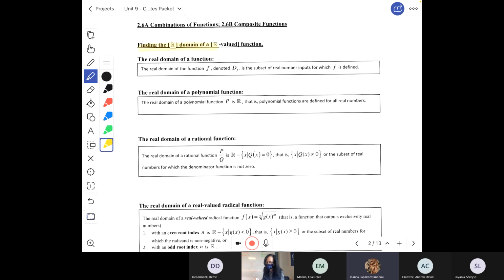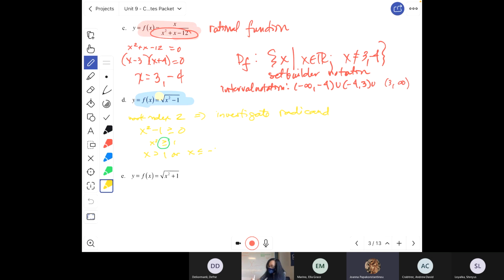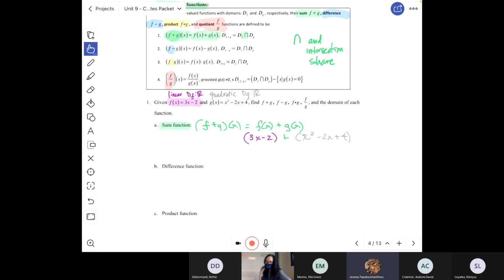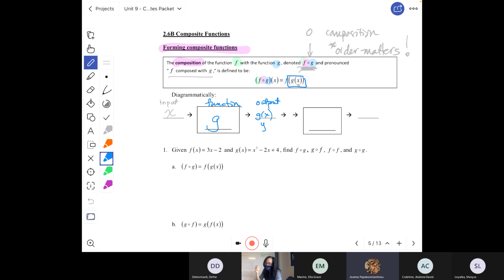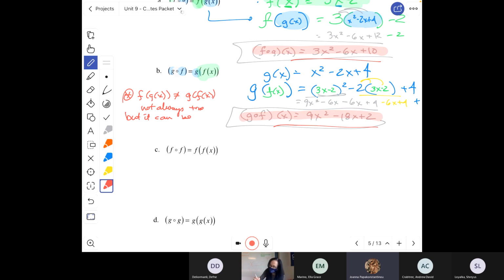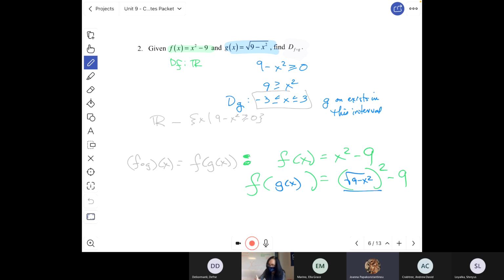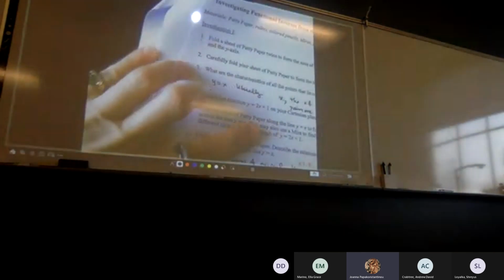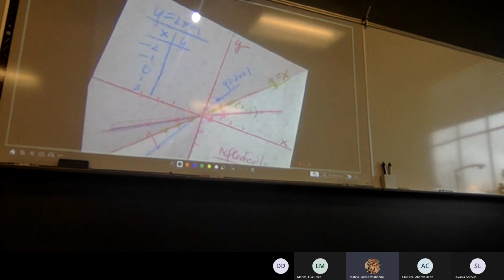2.6A&B Combination and Composition of Functions (recorded lesson)